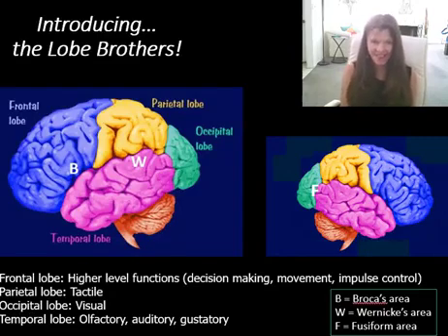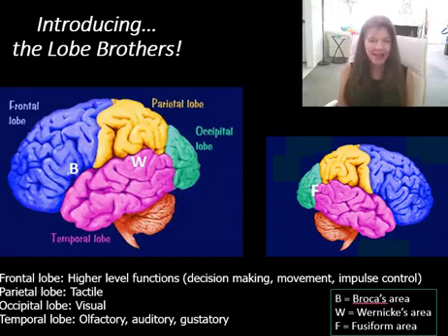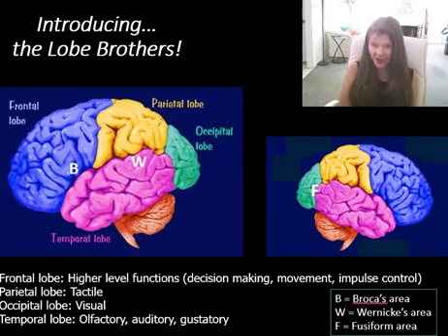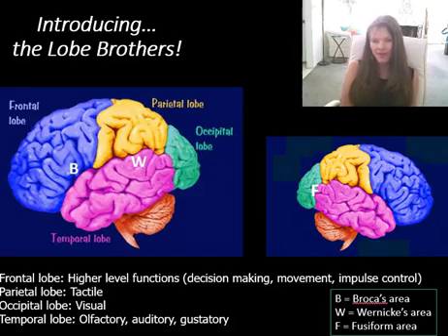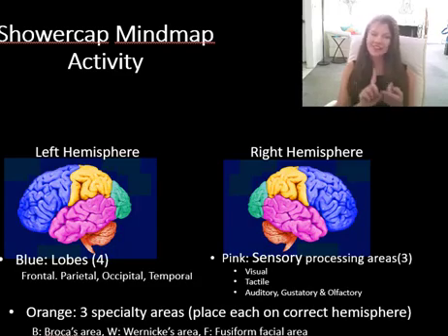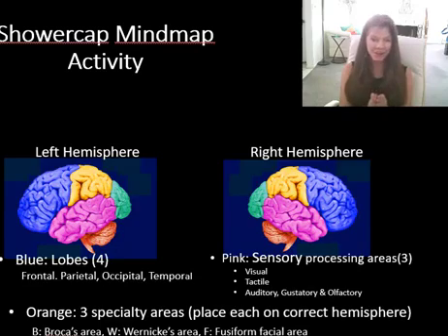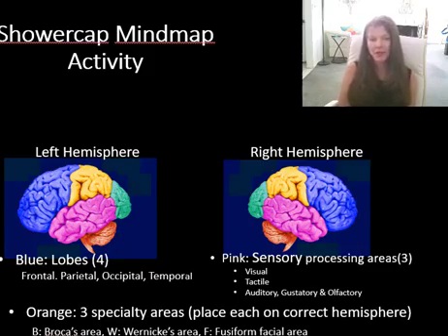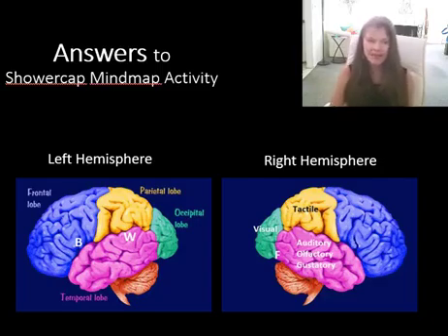Psy 101 Part 3.4, Worst Pickup Line